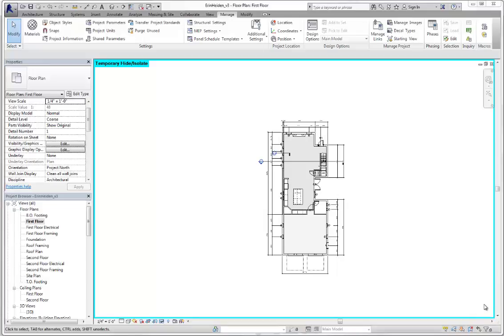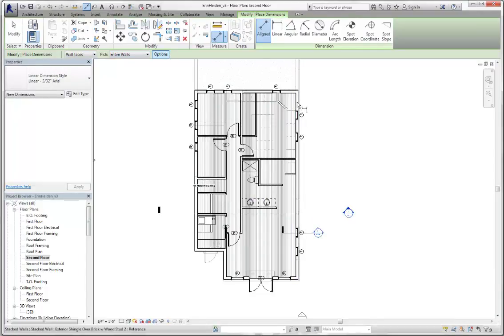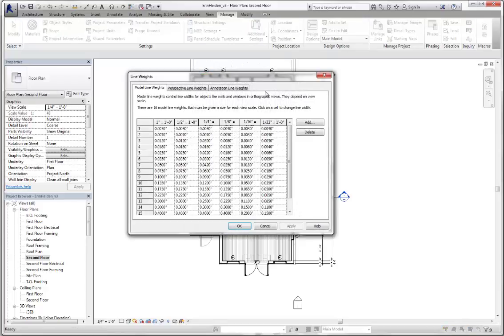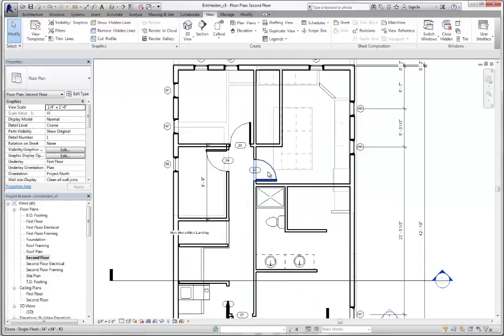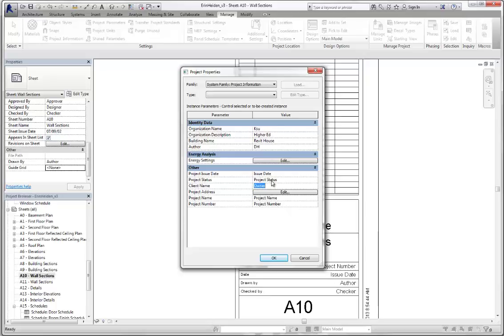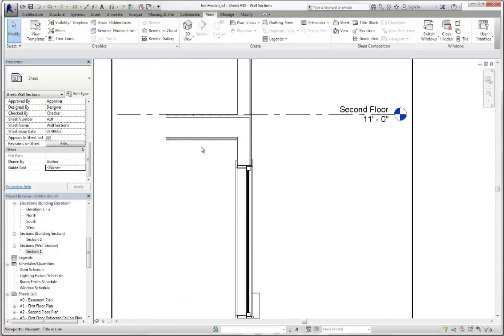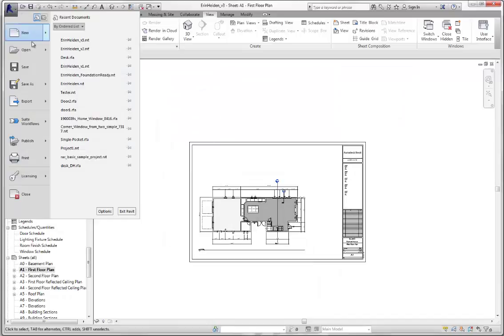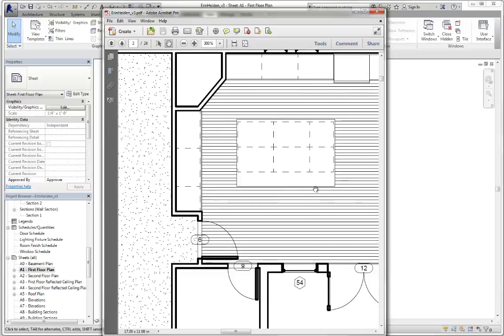Revit Annotation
Covers Tagging and Dimensioning, how to adjust line weights and object styles in revit, where schedules are located and compiled, where project info (client, firm, etc.) can be input, and lastly, covers the printing a set to PDF.